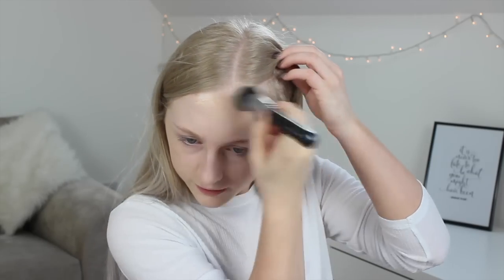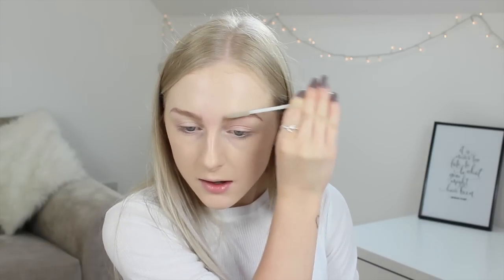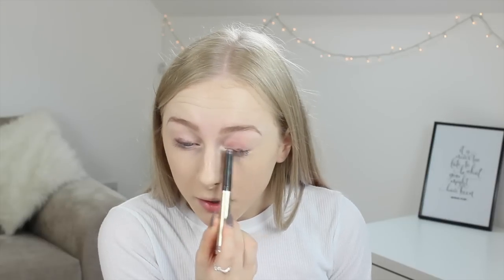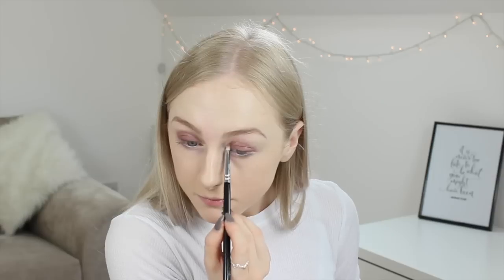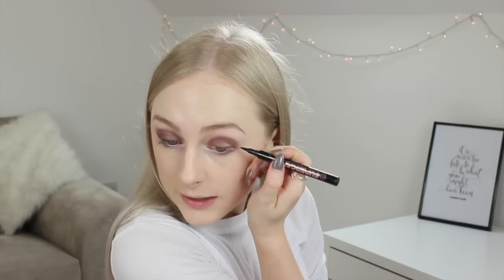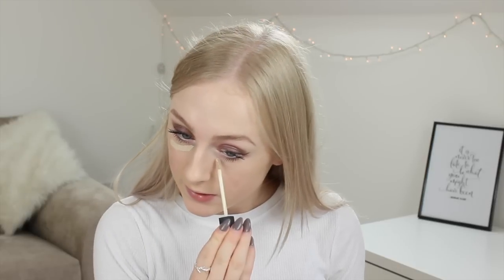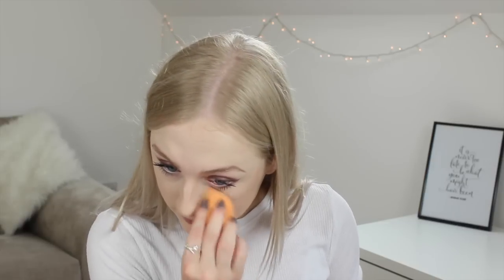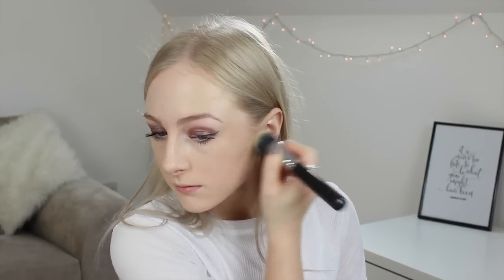Winter Make Up Tutorial | Emily Rose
I hope you all enjoyed this video! Click 'SHOW MORE' below

A very old (and embarrassing) REVIEW of the Urban Decay Naked 3 Palette

What I'm Wearing:

Top - H&M

Make-Up:

MAC Studio Fix Foundation NW13
Urban Decay Naked Concealer 02
Soap & Glory Brow Archery 'Brownie Points'
Soap & Glory Supercat Liner
Kevyn Aucoin Sculpting Powder 'Medium''
Collection Clear Eyelash & Eyebrow Gel
Nars Radiant Creamy Concealer 01
MAC Prep & Prime Translucent Powder
Soap & Glory Solar Powder
MAC Soft & Gentle Highlighter
NYX 01 Nude Lip Liner

Emily Fisher
Unit 8
Cranmere Road
Okehampton
Devon
EX20 1UE